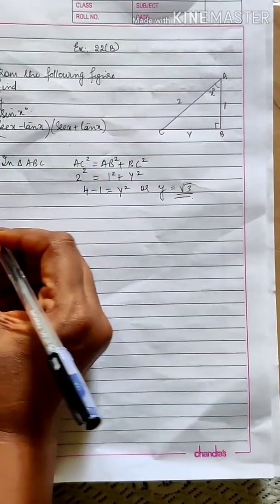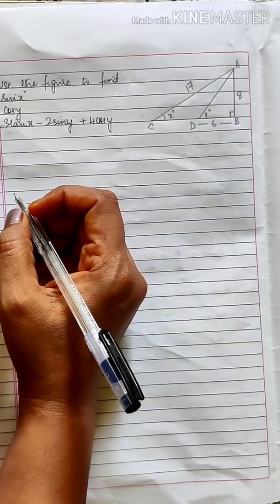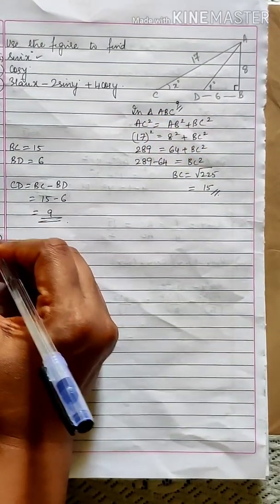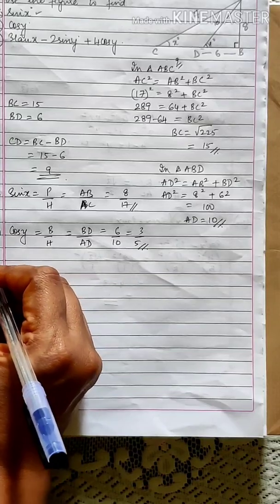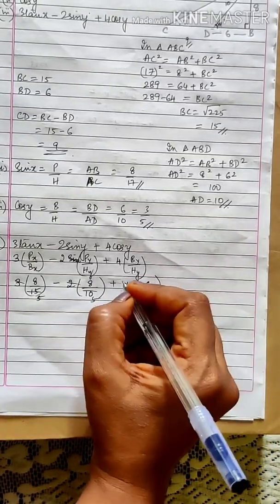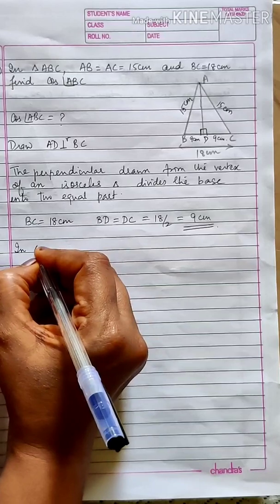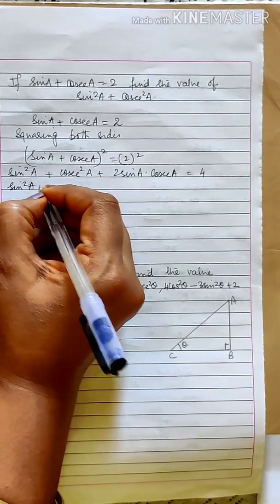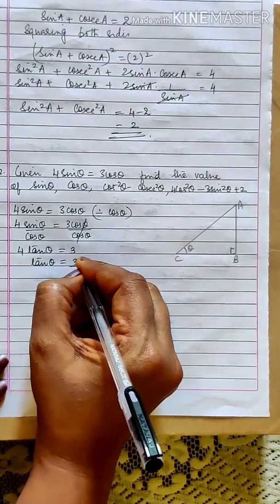MATHEMATICS-IX-TRIGONOMETRICAL RATIOS-3(27-JUL-2020)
MATHEMATICS-IX
CHAPTER - 22 : TRIGONOMETRICAL RATIOS - 3
EXERCISE : 22B
DESCRIPTION : THIS VIDEO COVERS THE FIRST PART OF CHAPTER-22 FROM CONCISE MATHEMATICS
ASSIGNMENT : ATTACHED IN VIDEO